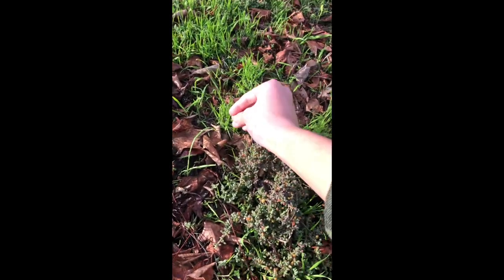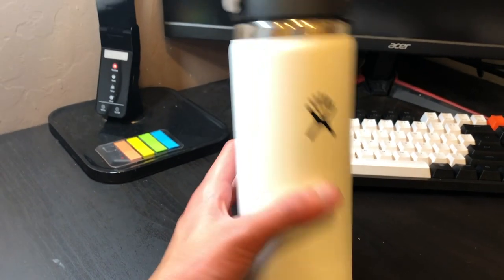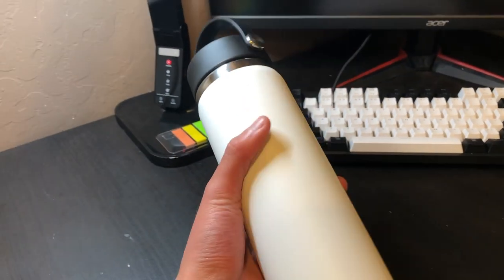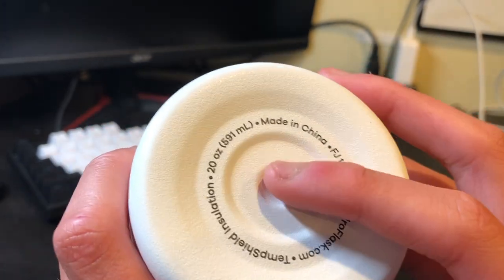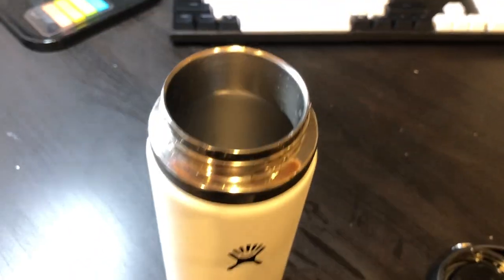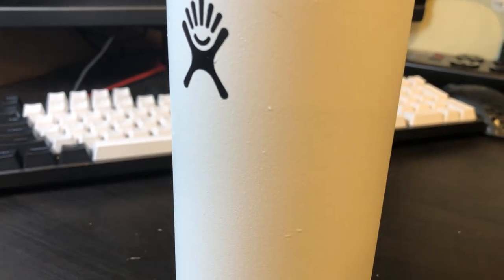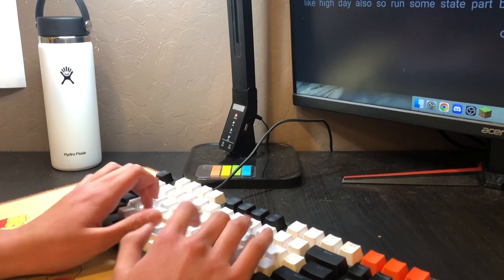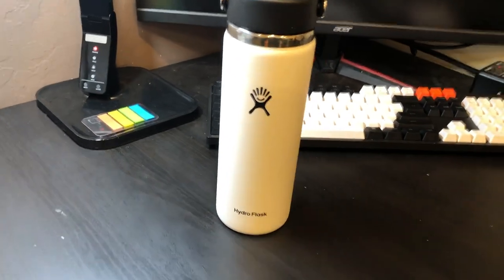This Water Bottle is So Underrated!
HydroFlasks are 100% a super underrated water bottle!!!